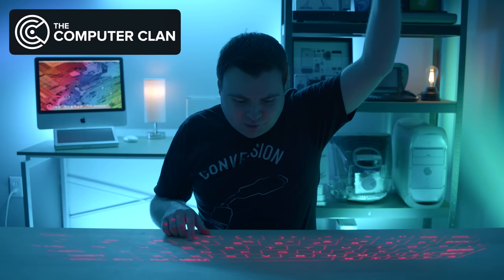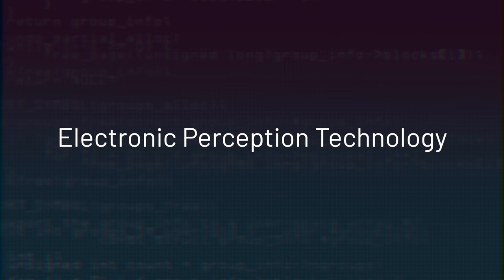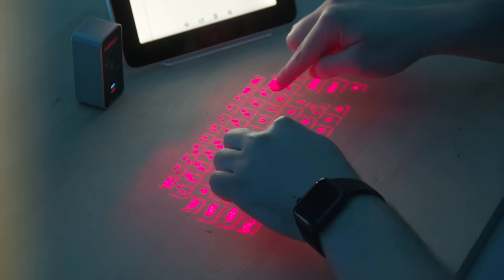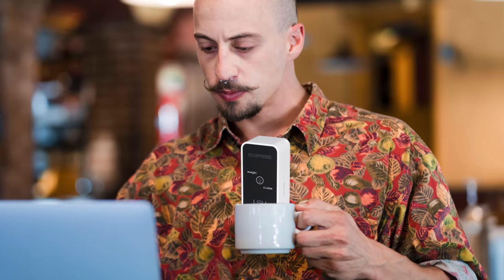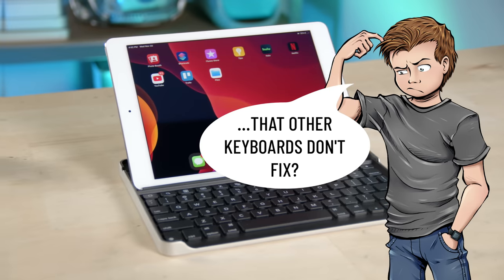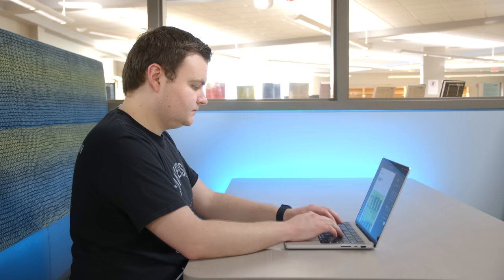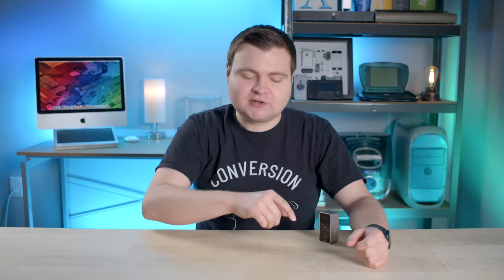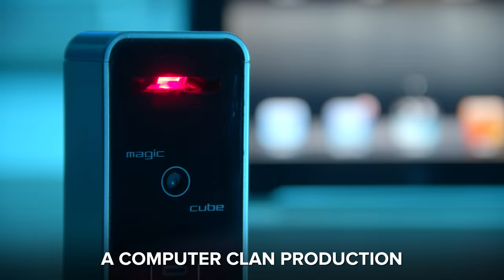Laser Keyboards! Why Did This Company Die? - Krazy Ken’s Tech Talk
Krazy Ken tries a laser projection keyboard named Magic Cube, and he made some discoveries about why the company has been silent for 5 years.

Special thanks to David for helping me film some b-roll!

Additional Sound Effects / Music:
"Who Wants to Be a Millionaire?" Distributed by Sony Pictures Television
"The Lazer Collection" by Dominic Fear